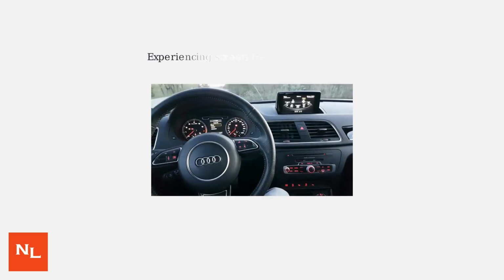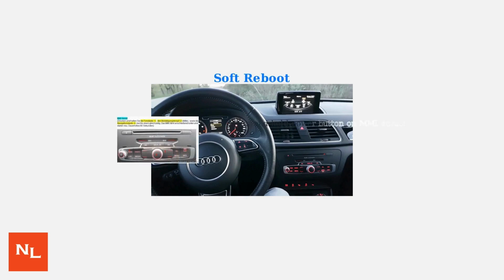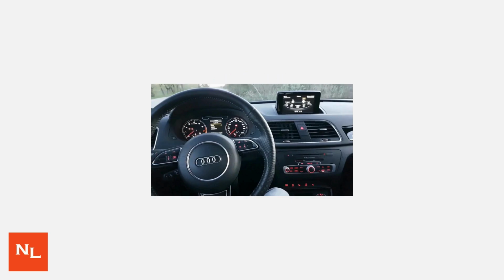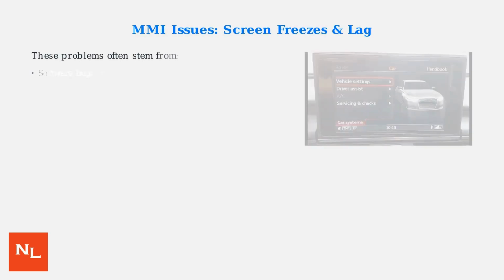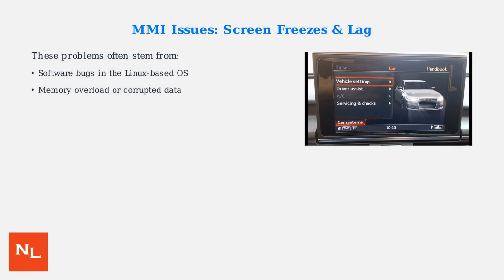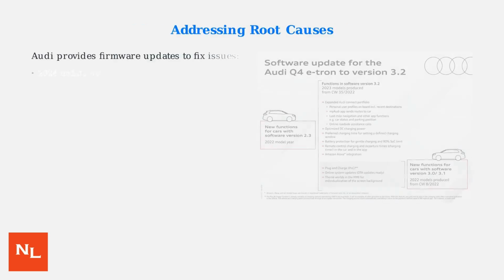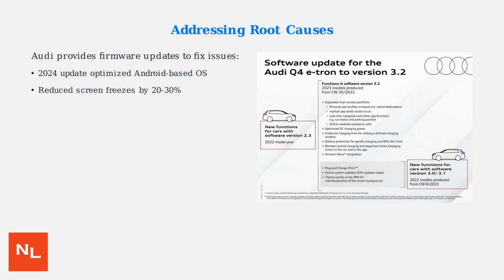How to Reset Audi Q3 MMI Infotainment System – Factory Reset, Reboot & Screen Freeze Fix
Audi Q3 MMI infotainment not working? 🚘 Learn how to reset & reboot your system with simple steps. This guide covers soft reset 🔄, factory reset ⚡, and fixes for common issues like screen freeze 🖥️, black screen 🖤, or no sound 🔇. Works on most Audi Q3 MMI infotainment versions. If issues continue, visit an Audi service center 🛠️.